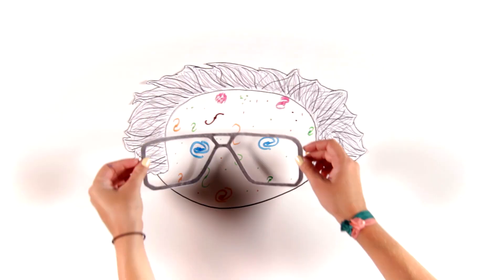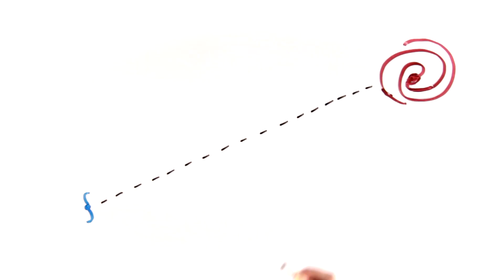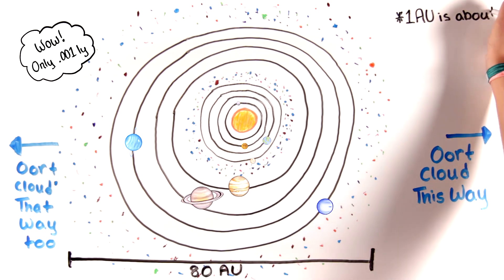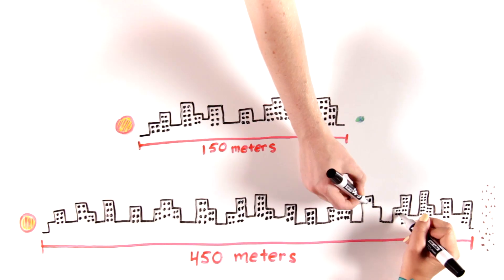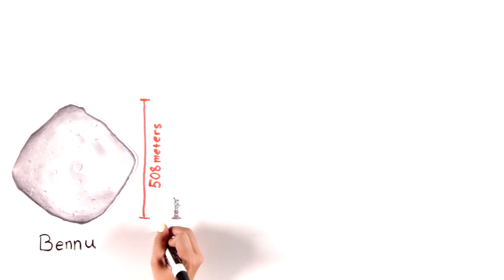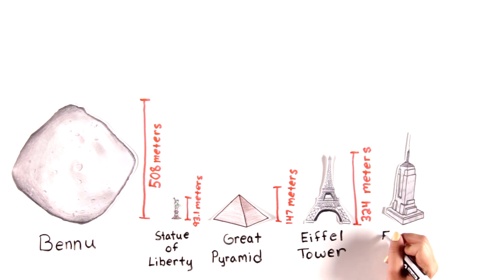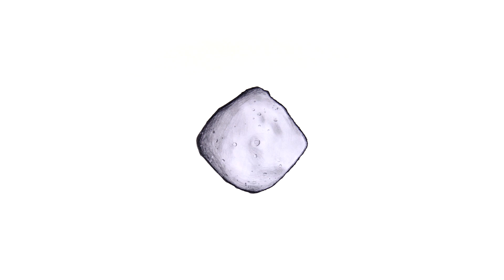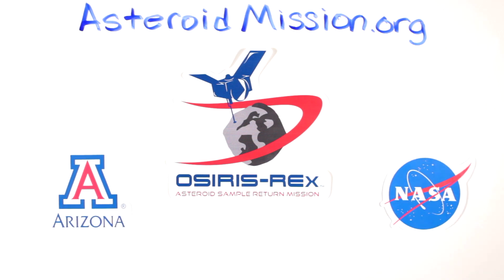What is the Scale of the Universe?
OSIRIS-REx presents a video which looks at the scale of everything in the Universe, from our target asteroid, Bennu, all the way up to the Universe itself.

Narrator: Tiffany Hawley

Thanks to the 321Science team: Anna Spitz, Symeon Platts, Tiffany Hawley, Melissa Dykhuis, James Keane, Heather Roper, Hannah Tanquary, Rob Zellem, Zoe Bentley, Rose Patchell, Sarah Spitz, Ross Dubois and OSIRIS-REx Scientists and Educators.

This video was written and produced by Tiffany Hawley as part of a NASA Space Grant Summer Internship with the OSIRIS-REx mission, funded by NASA Space Grant.